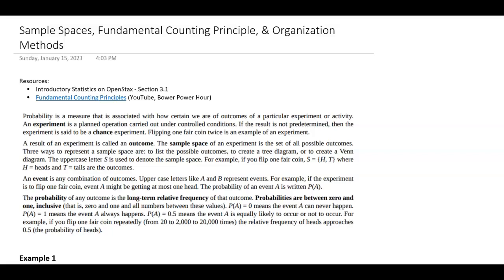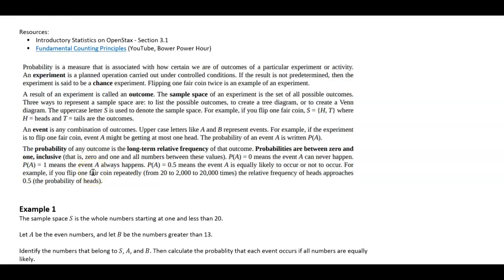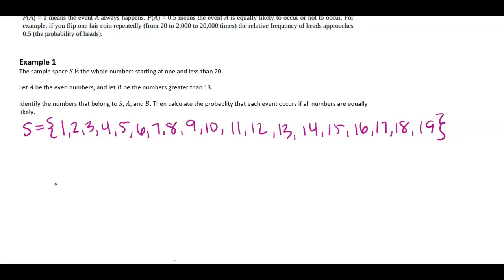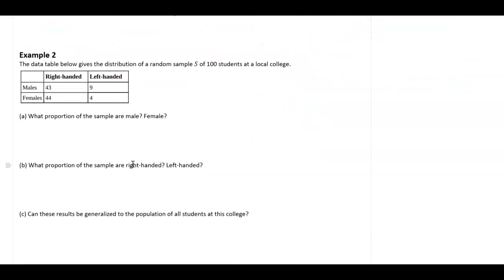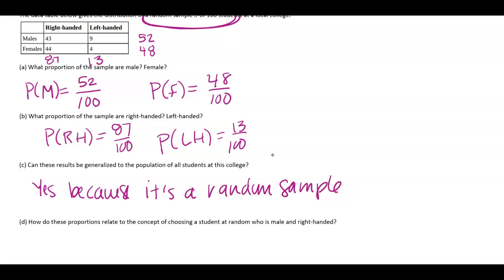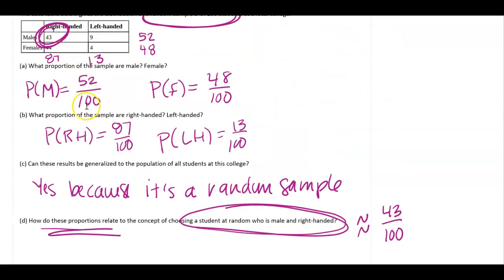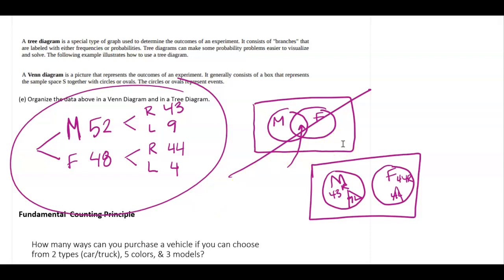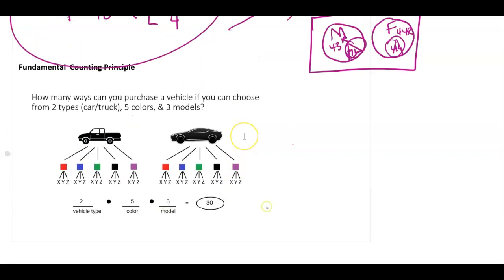MATH 1342 - Sample Spaces, Fundamental Counting Principal, and Organization Methods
Resources: Introductory Statistics on OpenStax - Section 3.1 & Fundamental Counting Principles (YouTube, Bower Power Hour)